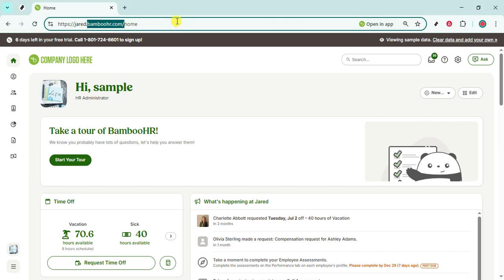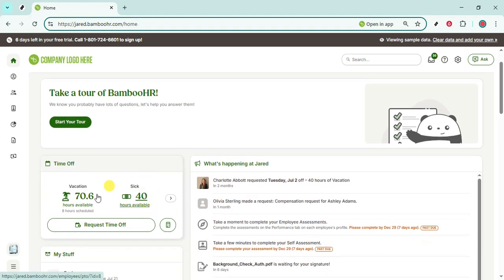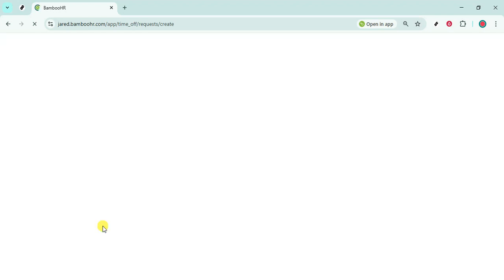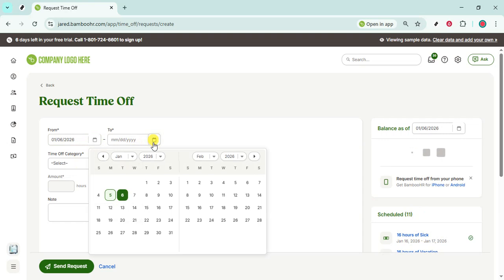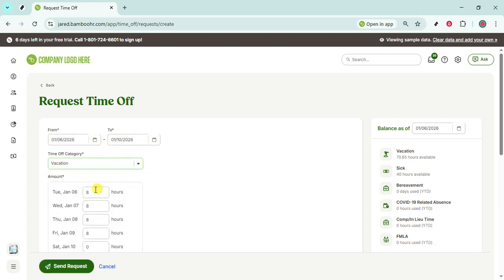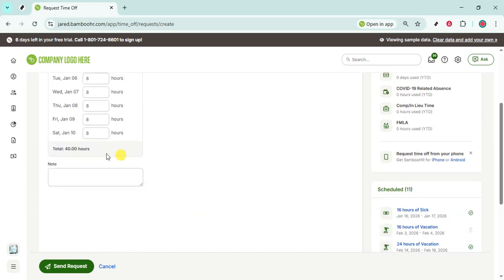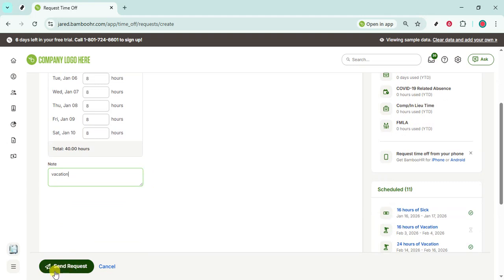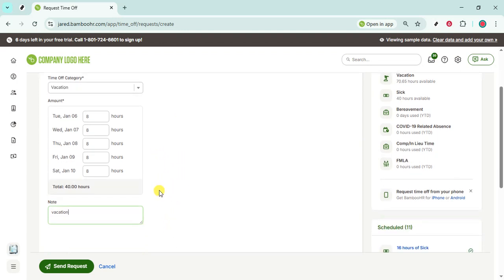How To Request Time Off In BambooHR (2026) (Complete Guide)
How To Request Time Off In BambooHR (2026) (Complete Guide) In this video, you’ll learn how to request time off in BambooHR step by step. This complete guide shows how to submit a time off request, check your PTO balance, and track approval using the BambooHR app or website. If you’re an employee using BambooHR for the first time, this beginner-friendly BambooHR tutorial for 2026 will help you request vacation or leave the right way.